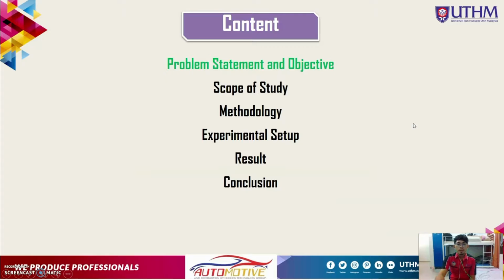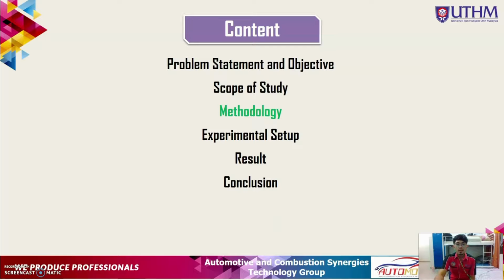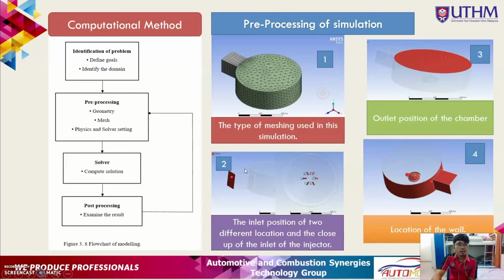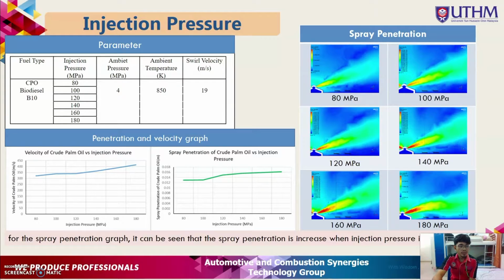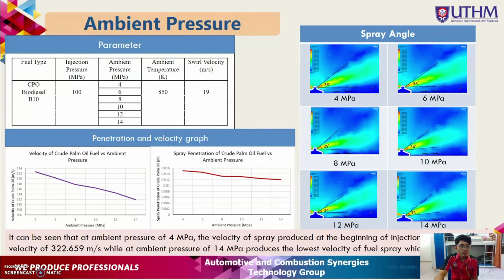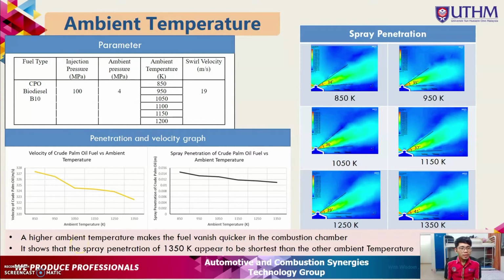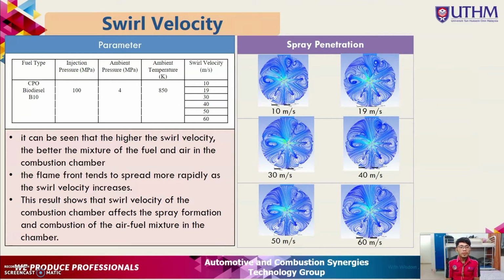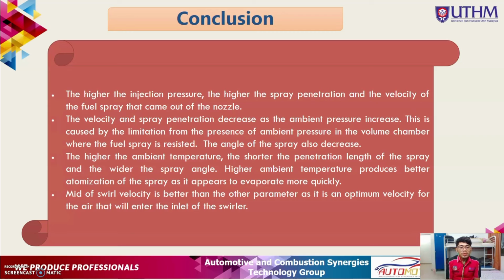Psm 2 Presentation (AN170010)